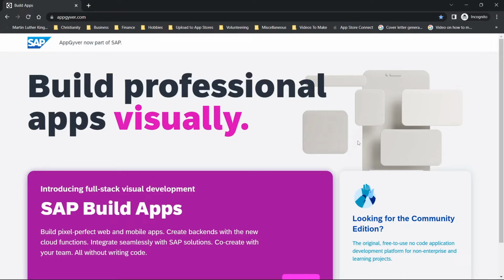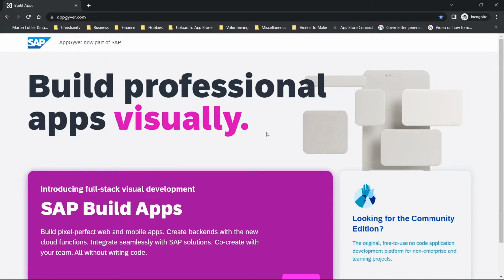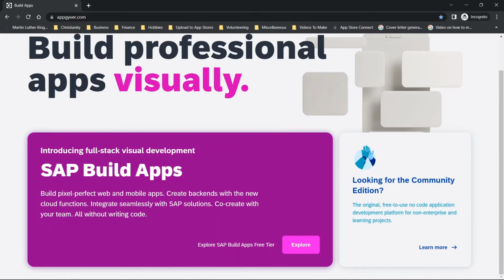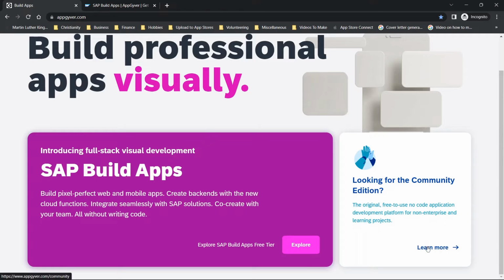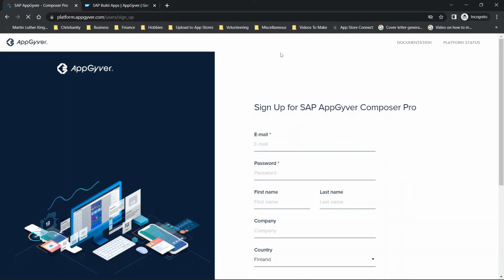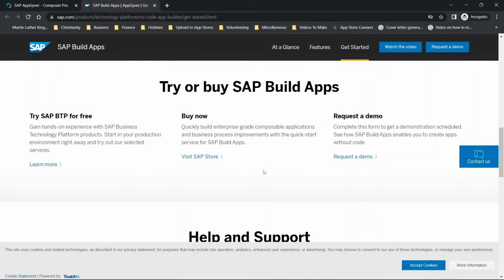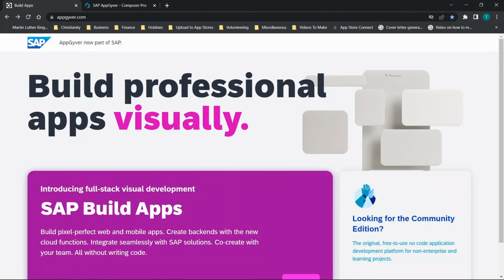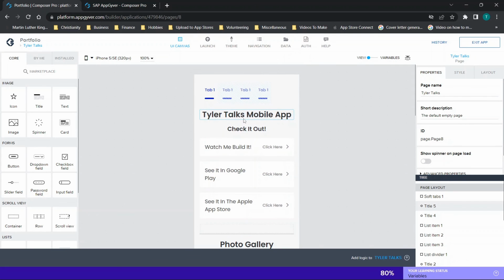Appgyver Changes - Can You Still Build Apps For Free?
In this video I will walk through the basics of Appgyver after some of the recent changes. This will cover how you can still make mobile apps for free with Appgyver.